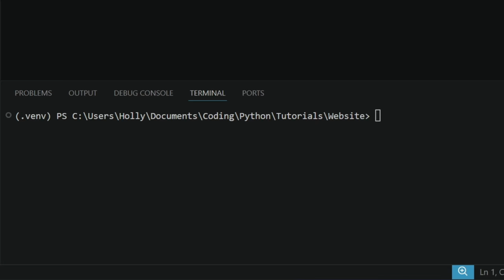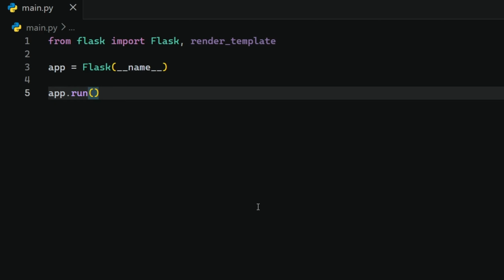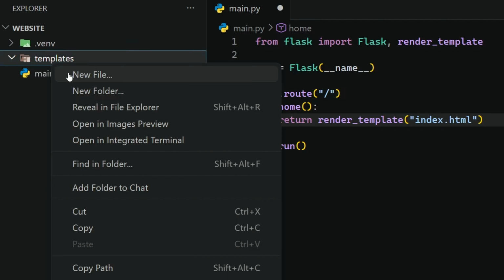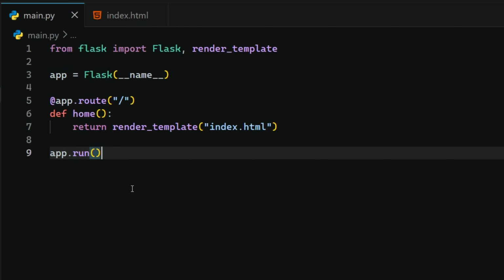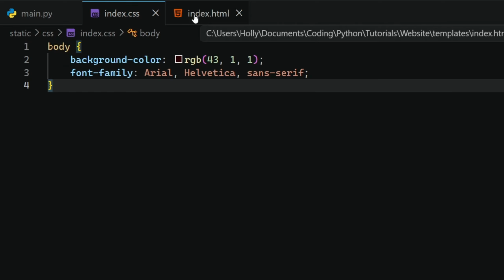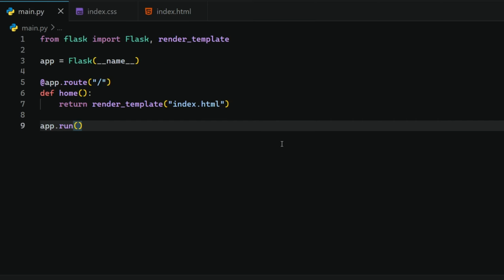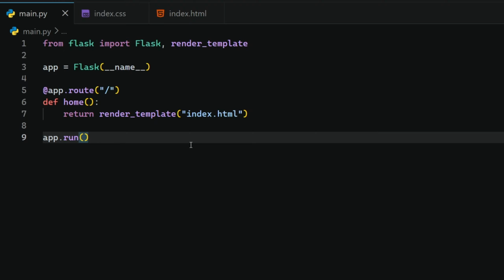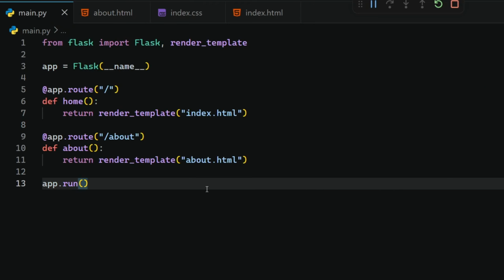How to Host a Website in Python (Flask Tutorial)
So, you want to learn how to host your very own website in python! This tutorial should give you a head start, teaching you how to deploy the website, host html files with css and images.